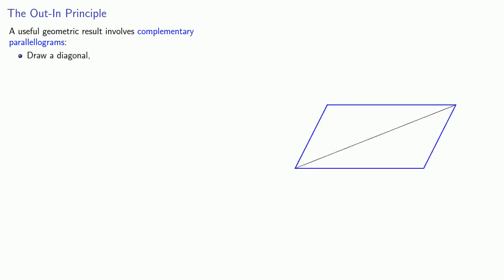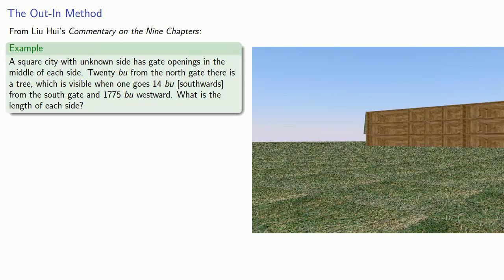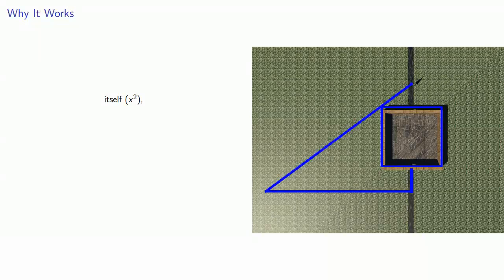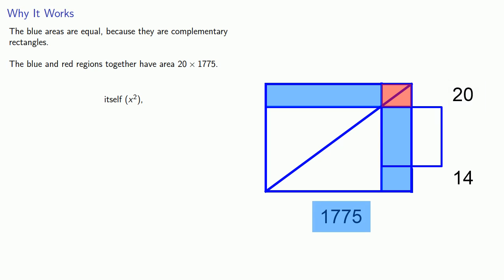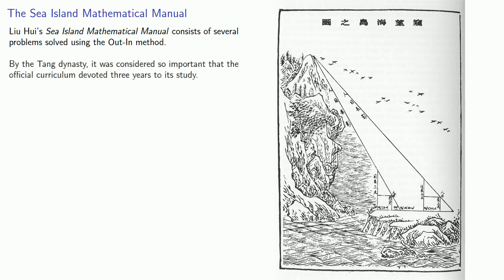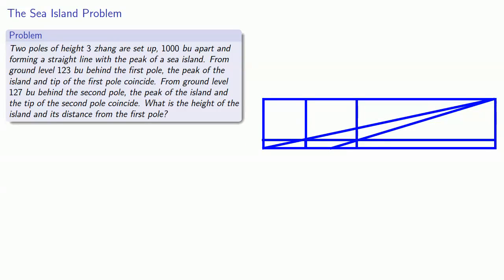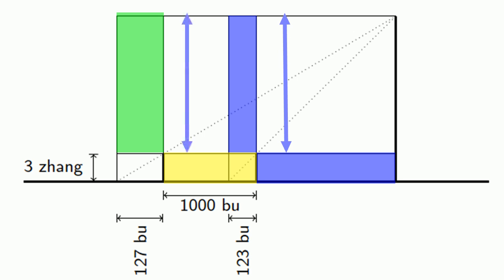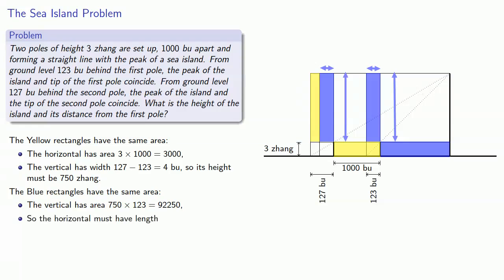The Out-In Method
The Out-In Method of Chinese mathematics:  how to solve triangle proportionality problems without proportionalities.